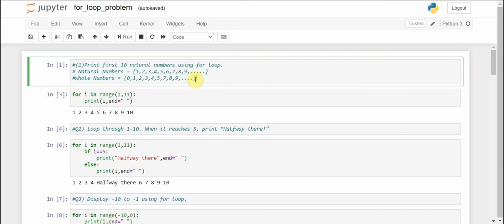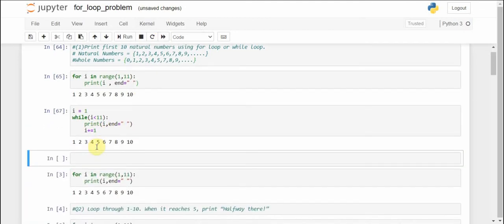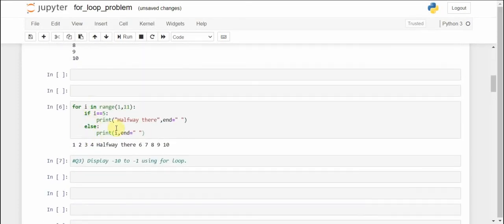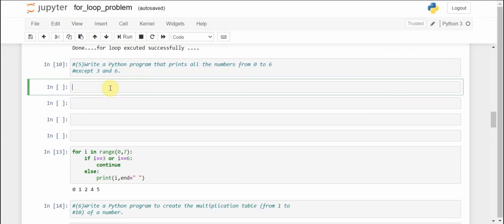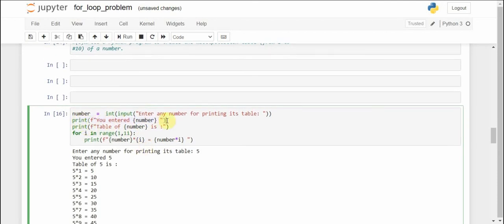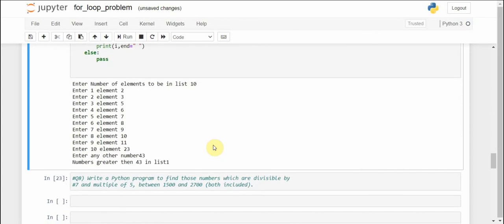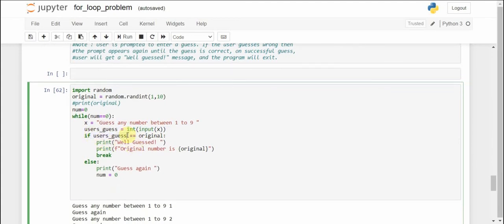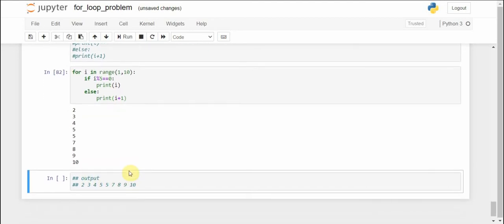Problems_For_Loop_Python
Problem Solving using if-else and loops.